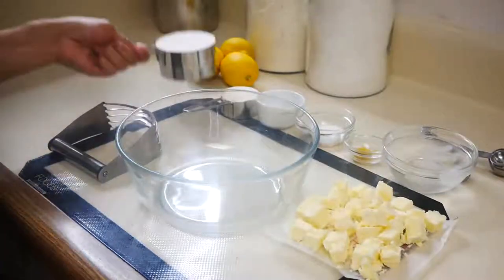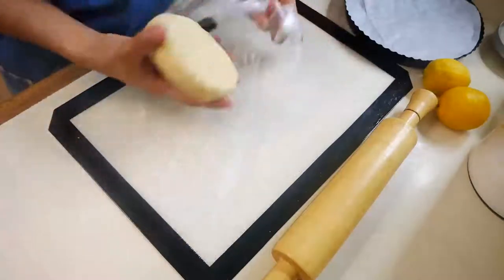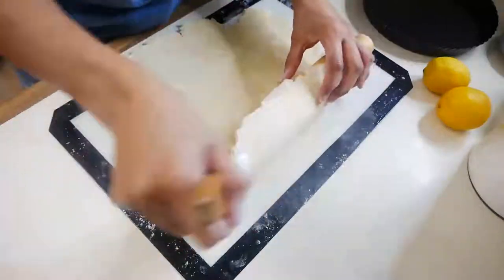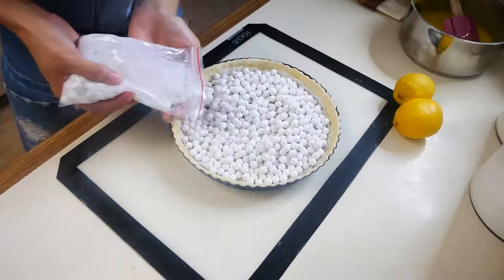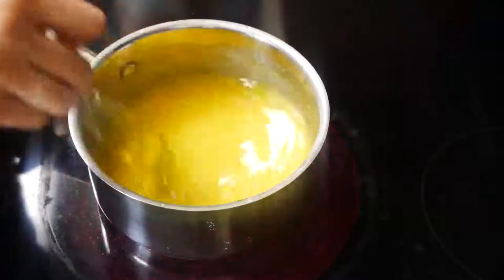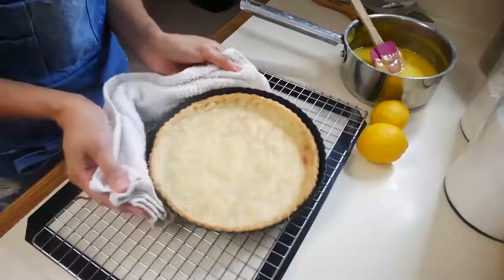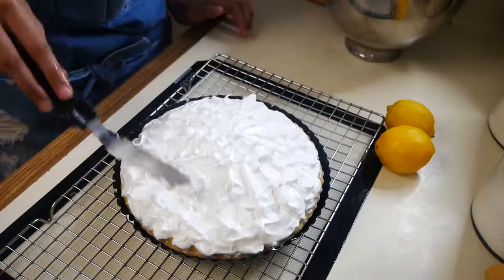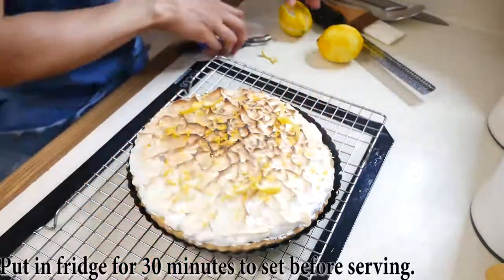How To Make The BEST Lemon Meringue Pie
Hey Loves! I made the Best Lemon Meringue Pie you ever have!! You will be pleasantly surprised on how easy this pie is to make!! You only need to take a few steps to make this amazing Lemon Meringue Pie!! Pie crust, lemon filling and a beautiful Meringue! This dessert is also great for summer. Try this Lemon Meringue for you next 4th of July BBQ! It will be a hit!! I hope you guys make this awesome Lemon Meringue Pie! It's nice and tart and super airy and fluffy from the meringue and the pastry dough is perfectly flaky and lemony!! Perfection!!

Lemon Meringue Pie Recipe:
Pastry Dough:
1 1/4 cup all purpose flour
1 Tablespoon sugar
1/2 teaspoon lemon zest
1/2 cup unsalted butter (cubed)
3-4 Tablespoon ice water

Lemon Filling:
1 cup sugar
4 teaspoons cornstarch
2/3 cup freshly squeezed lemon juice
4 large egg yolks
1 Tablespoon lemon zest
3 Tablespoons of butter

Meringue:
3 large egg whites
Pinch of salt
1/2 cup sugar